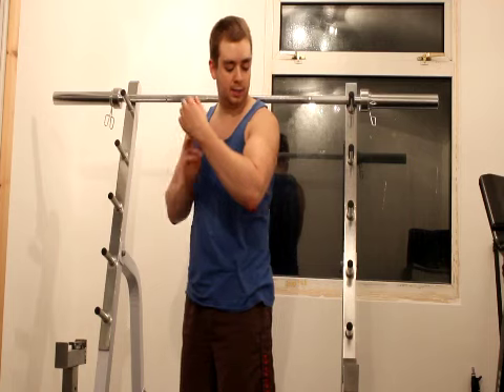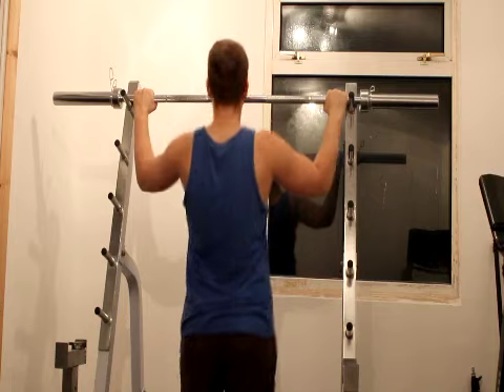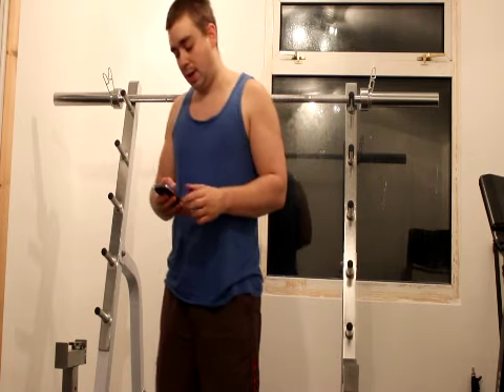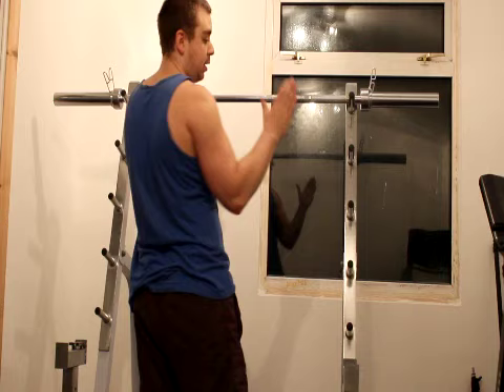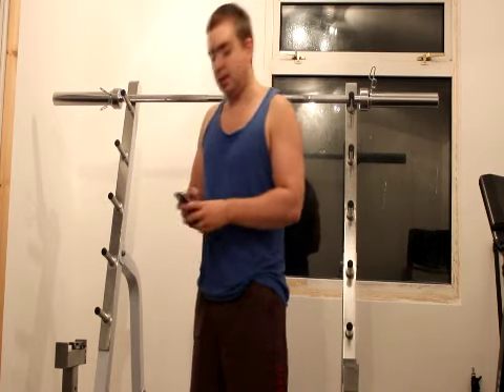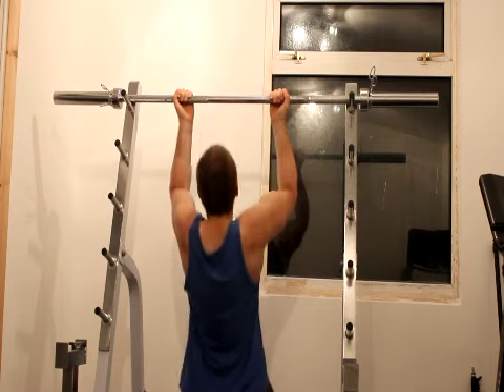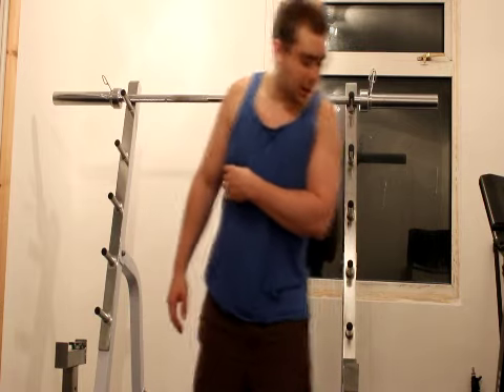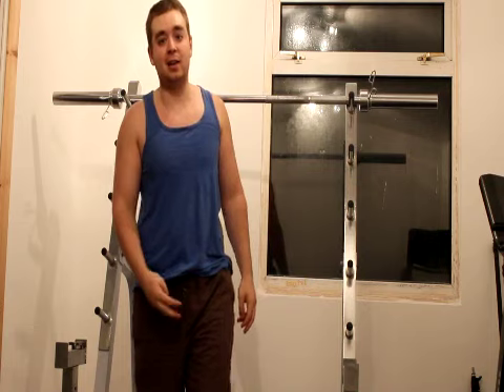advanced Killer home back (lats) workout bodyweight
Here I talk you though the killer back workout I did today in my gym with just a pullup bar. This workout will give you that killer back that you always wanted doing pullups consistently is great for over all back development wide and thick with different types of pullup variations.

In this workout we will be doing 4 exercises
wide grip  palms facing away from us
neutral grip palms facing away from us
neutral grip palms facing towards
neutral grip  alternated   palms

each done with a minute rest in-between then after one round we will go through this again after two minutes rest. if   for you advanced people go through it four times a lot of people will only make it though one round but that's fine. if you finish this you will complete a full 16 sets in less than an hour.